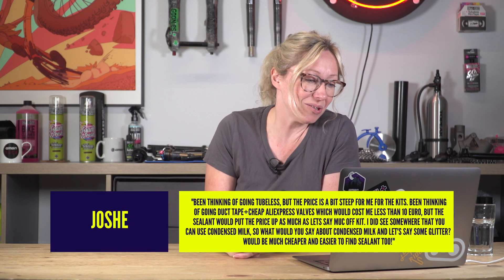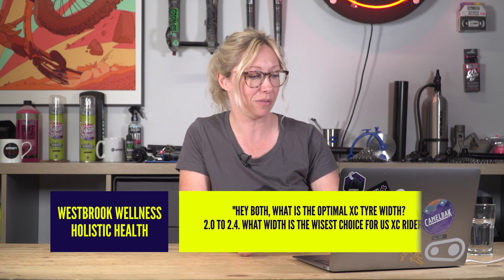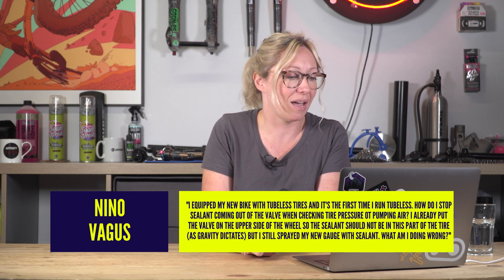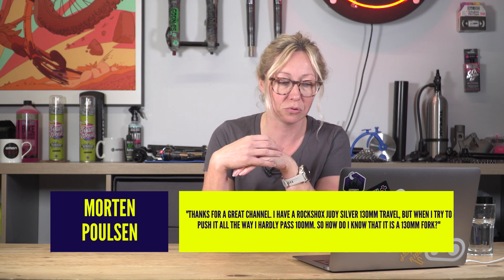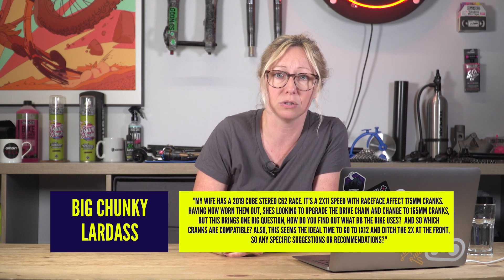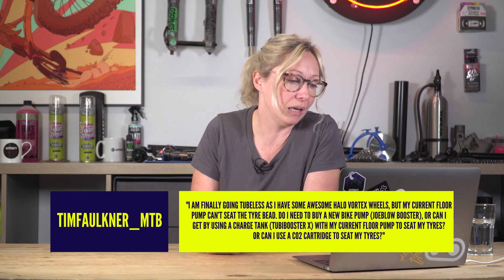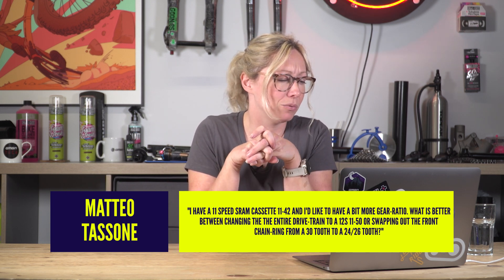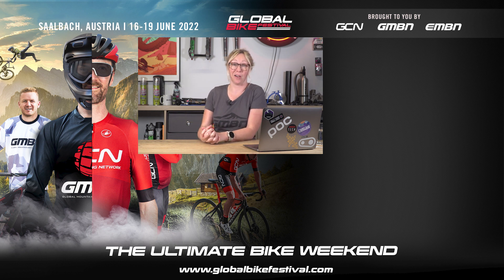"I CAN'T Seat My Tyre, Do I Need A New Pump?" | AskGMBNTech 189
Welcome back to another episode of AskGMBNTech where we try to answer all of your most difficult, scary, niche and technical questions about mountain bikes! On this week's show, Anna Cipullo discusses tubeless tech issues! - ⏰ Timestamps 👇

00:19 - Alibaba Condensed Milk As Sealant?!
00:24 - What's the optimal XC tyre width?
04:50 - How to stop sealant coming out of the valve?
06:10 - How do I know my fork has the travel it says?
08:24 - How to find out what BB my bike uses and crank compatibility?
11:47 - I can't seat my tyre bead, do I need a new pump or a charge tank?
13:14 - I want more ratio, should I get a new drivetrain or just a new chainring?

Do you have a MTB related question for us here at GMBN Tech? Use the hashtag AskGMBNTech in the comments for a chance to have your question featured on an up and coming show!

A Few Demands - Matt Large